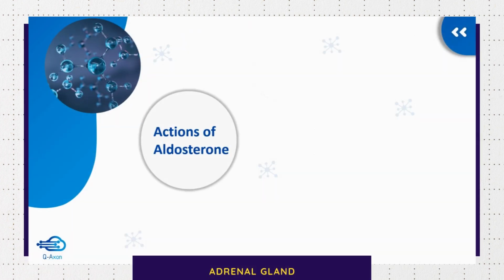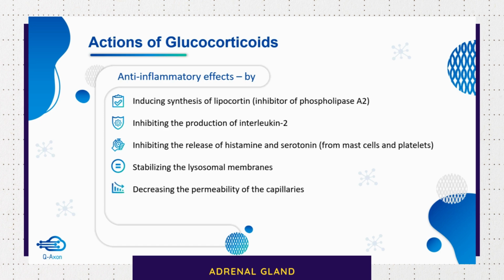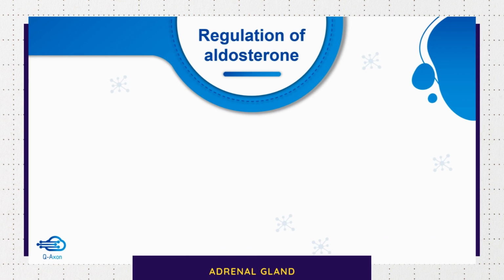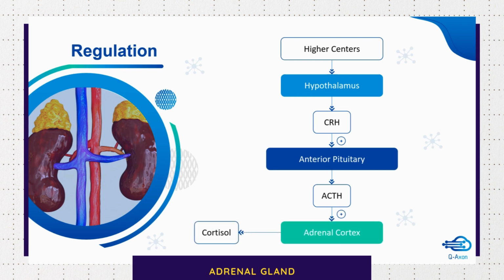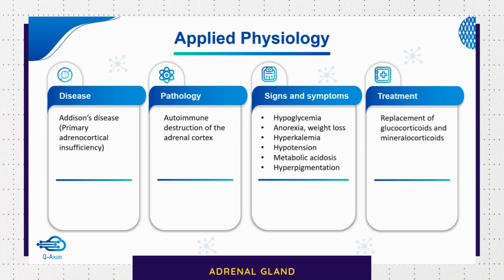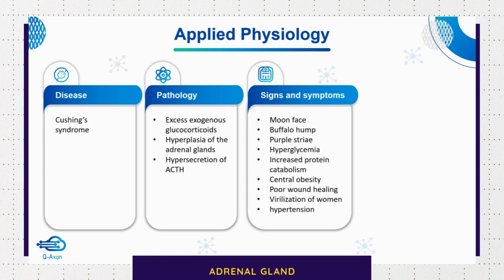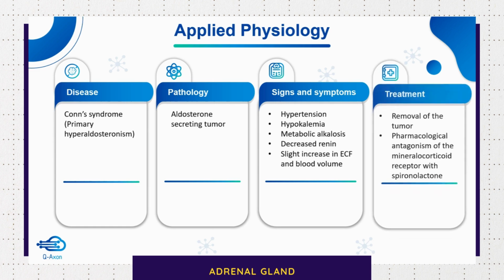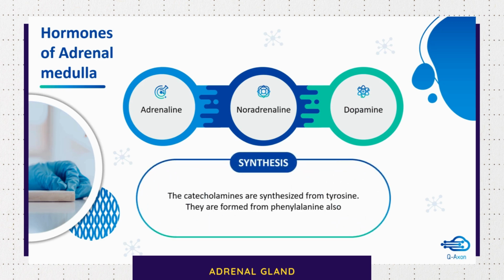Master Concepts in Physiology: Endocrine Physiology: Adrenal gland Part 2